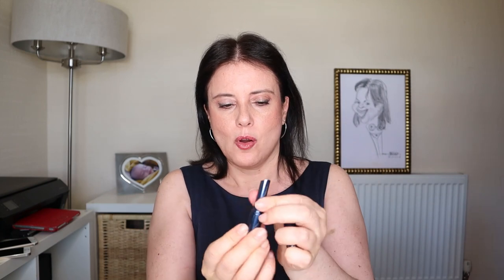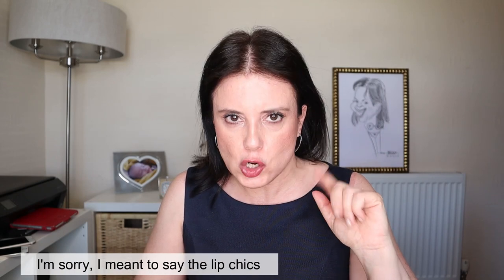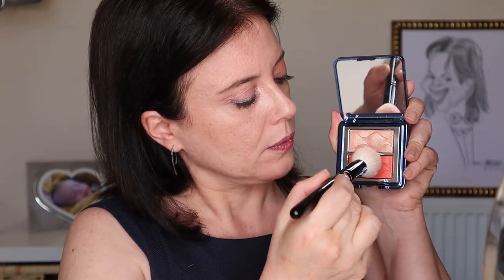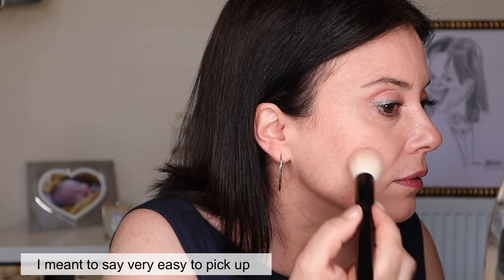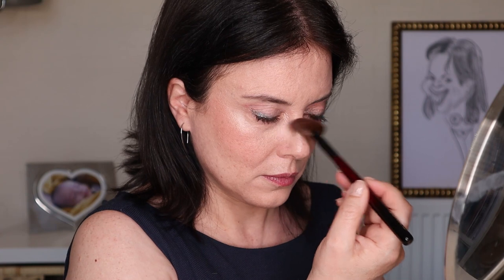Chantecaille Radiance Chic Cheek Duos and Lip Tint Hydrating Balms, Vibrant Oceans Summer Collection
In today's video I'm going to review and show you the Chantecaille Radiance Chic Cheek Duos and Lip Tint Hydrating Balms, which belong to their Vibrant Oceans Summer 2020 Collection. I'm going to swatch, apply them and finally I'll tell my thoughts. I hope you like it! xoxo, Marisa
Chapters:
0:00 - Video's Intro
01:29 - Chantecaille's Vibrant Ocean Summer 2020 Collection
02:58 - Product's description and swatches
06:18 - Application
10:39 - Final thoughts
11:58 - Blooper's

My characteristics:
I'm 49 years old with a mature combination skin. My skin is light, with a cool undertone and it has rosacea in the jaw and nose, freckles and sun damage pigmentation. Despite the oilier T zone, my skin is always dehydrated, sensitive and redness prone.
Some shades of foundations for comparison:
Estée Lauder Double Wear - 2N1+2C1
Chanel Vitalumiere - 2
Surrat Dew Drop - 4
Westman Atelier - Atelier II
Pat McGrath Skin Fetish - 9
Armani Luminous Silk - 3.5
Tom Ford Traceless Foundation Stick - 2.7 vellum